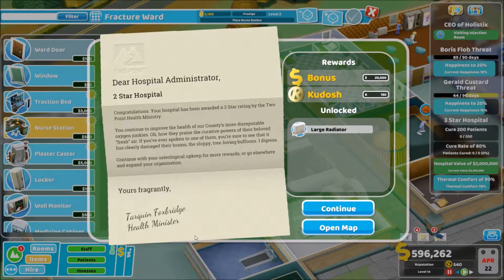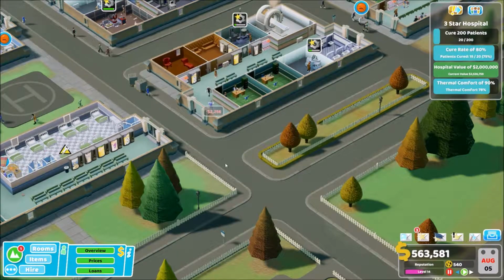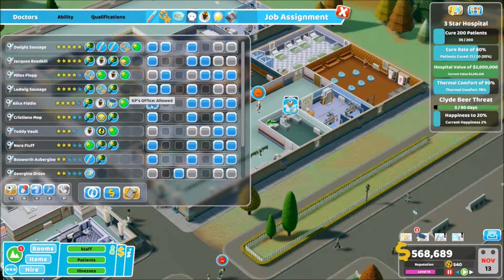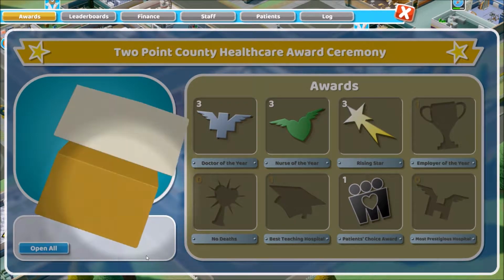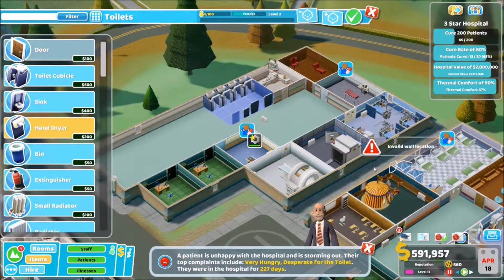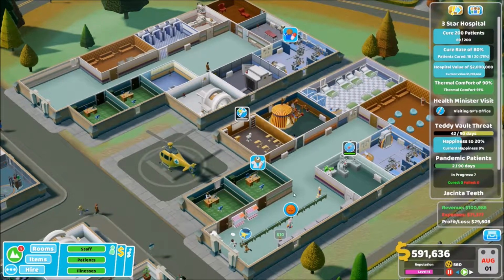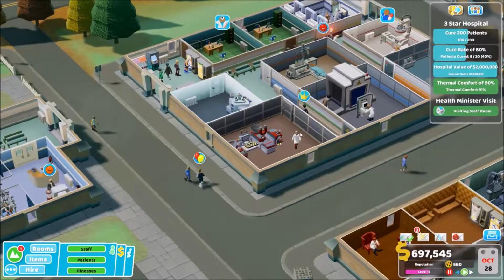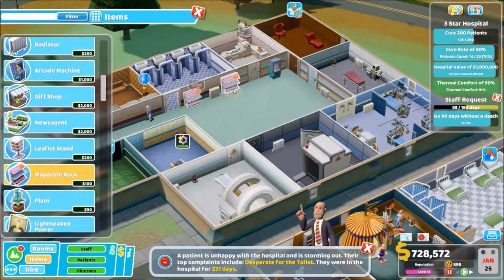2 Point Hospital - Episode 24 - Finally 2 Star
Two Point Hospital is a business simulation game developed by Two Point Studios and published by Sega. It was released on 30 August 2018 for Linux, MacOS, Microsoft Windows.[5][6][7] Developed as a spiritual successor to Bullfrog Productions' 1997 game, Theme Hospital, Two Point Hospital has players design and operate a privately owned hospital with the goal of curing patients of fictitious comical ailments.[8][9][10] The game is designed and developed by some of the original creators of Theme Hospital[11] including Mark Webley[12] and Gary Carr.[13]

Two Point Hospital was released to positive reception from critics, with acclaim being given to its style, humor and being true to Theme Hospital's asthetics, with criticism of the game's difficulty, and lack of direction given to the player.